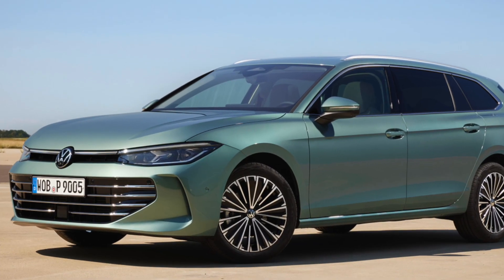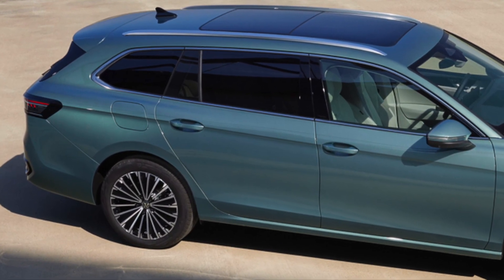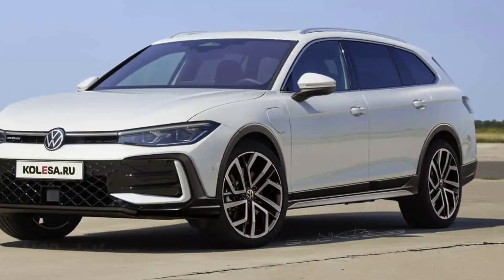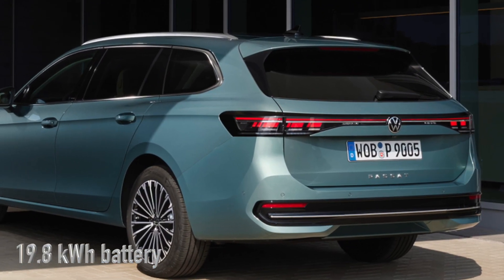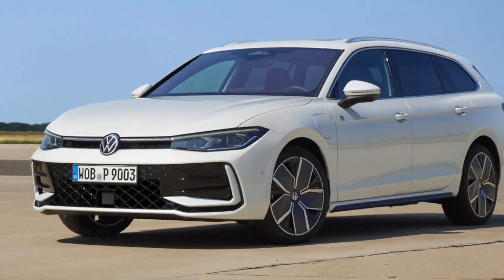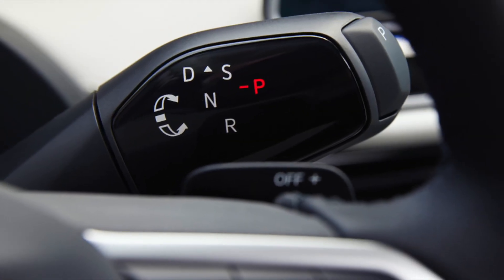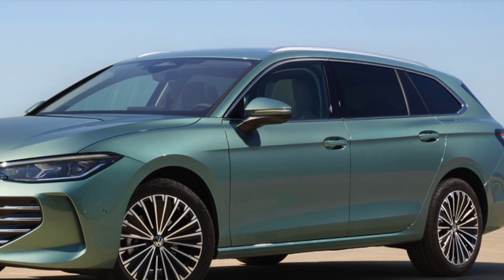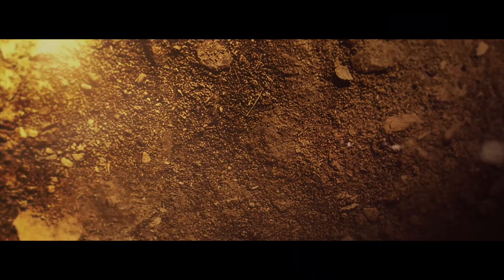VW Passat 2024 revealed!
🔥🔥 BRAND NEW RELEASE ALERT 🔥🔥

Welcome to another exciting episode on car3minutes! The future has arrived, and it has brought along the remarkable VW Passat 2024! 🌟🚗💨

Can't wait to discover all the fantastic features of this futuristic ride? You're in the right place! In just 3 minutes, we have got you covered with all the vital information you need about the all-new VW Passat 2024. Say goodbye to sifting through lengthy reviews and get ready to be enlightened quickly and efficiently!

👉👉 WATCH NOW to uncover the impeccable design, groundbreaking technology, and other spectacular features that the VW Passat 2024 has to offer!

🌟 Don't forget to:

👍 LIKE this video if you're as excited as we are about the new release!
📢 SHARE with all your car enthusiast friends and groups!
✍ COMMENT your thoughts on the new VW Passat 2024. We value your opinions and can't wait to hear what you think!
Join the conversation and be part of the buzz surrounding the amazing VW Passat 2024! Save time and stay ahead with car3minutes - your go-to channel for quick and precise car reviews! 🏁🔥

💥 Be in the fast lane of car knowledge with car3minutes! 💥